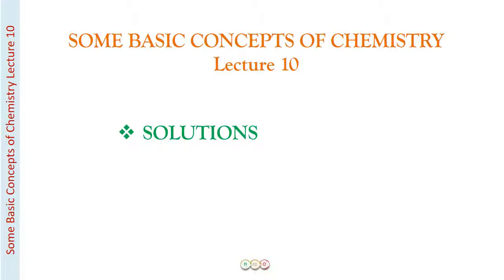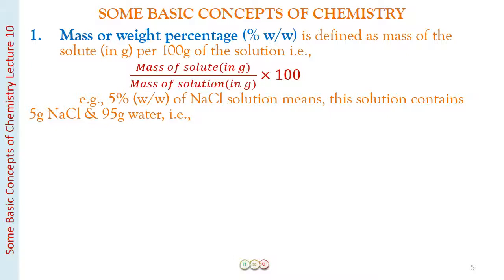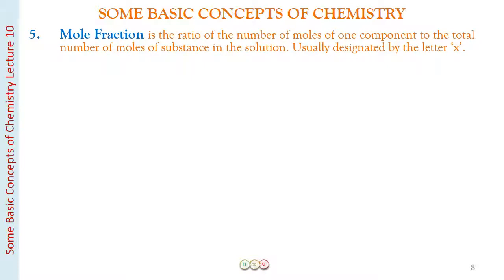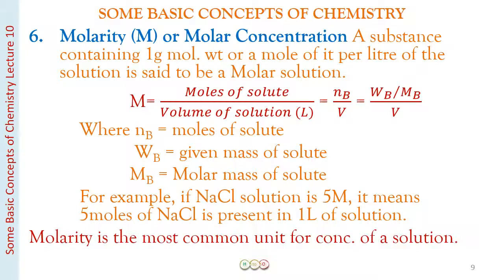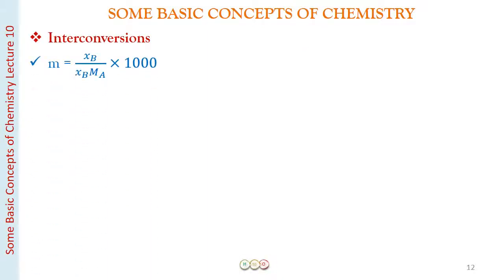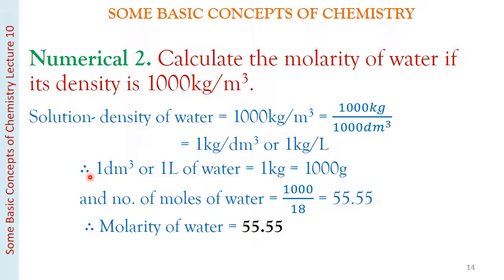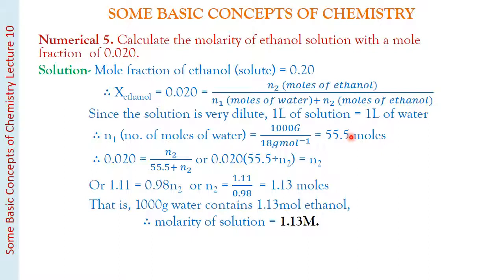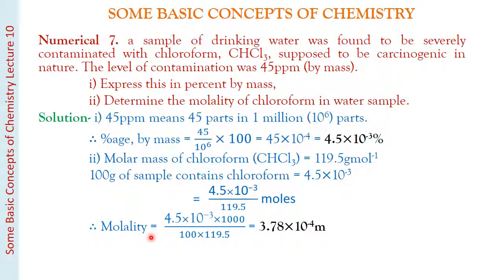MOLE FRACTION, MOLALITY, MOLARITY,ETC CONC.TERMS USED IN SOLUTIONS/SOME BASIC CONCEPTS L-10/Dr Ritu